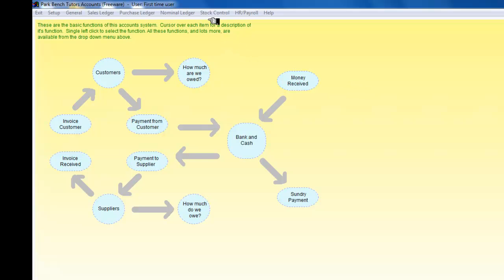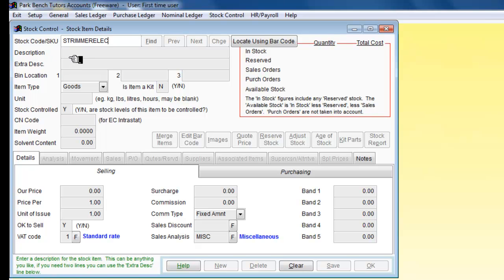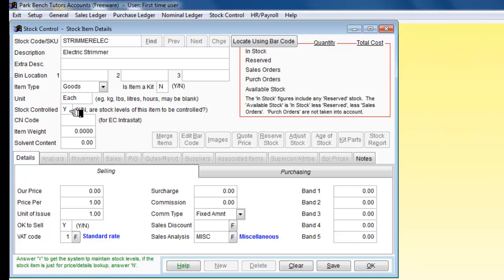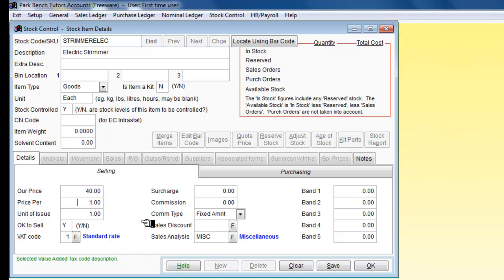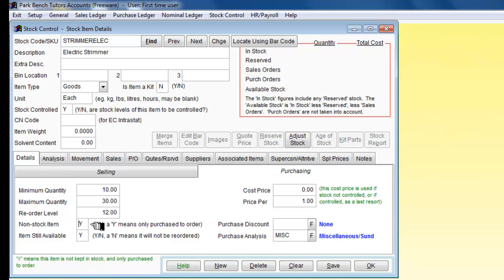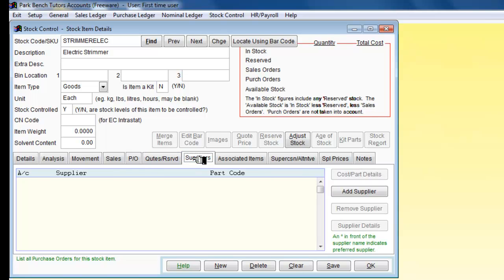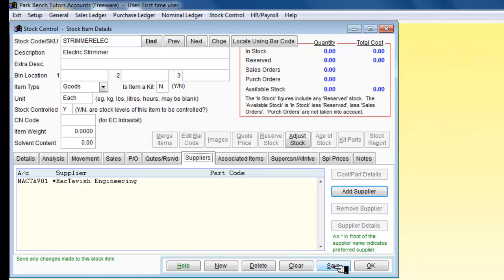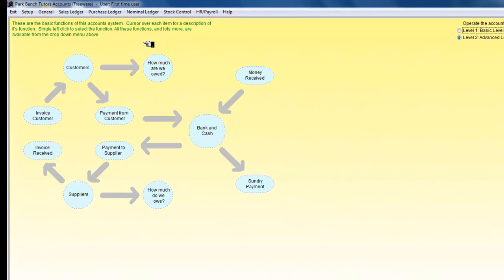Adminsoft Accounts Add a stock item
Adding an item to inventory list in Adminsoft accounts